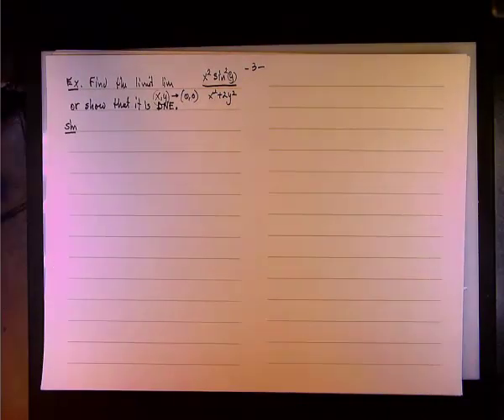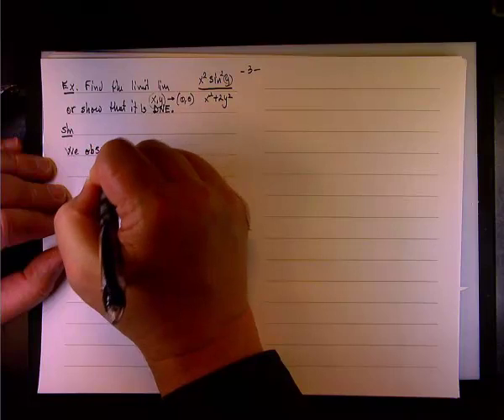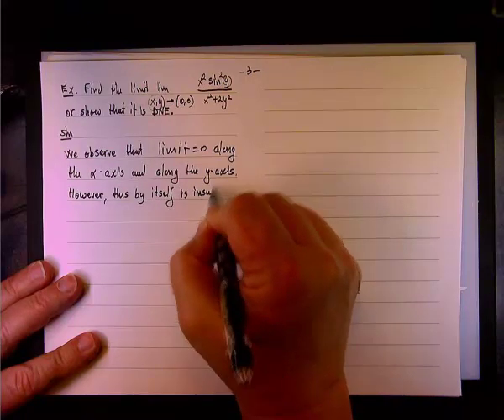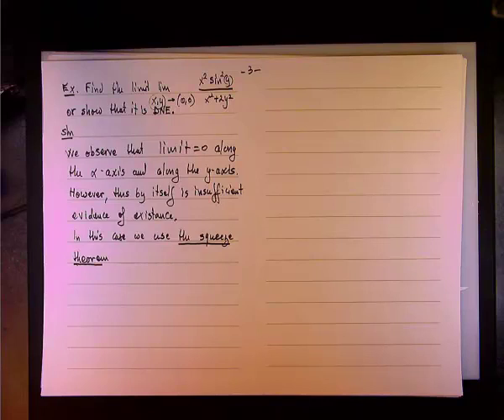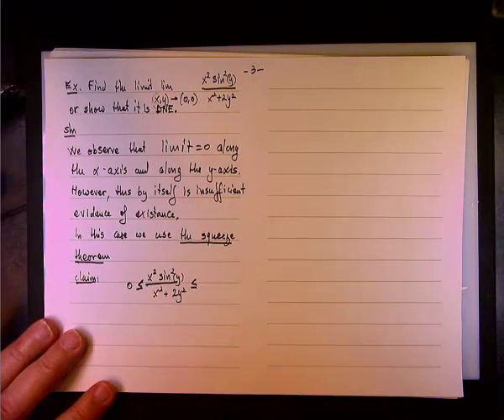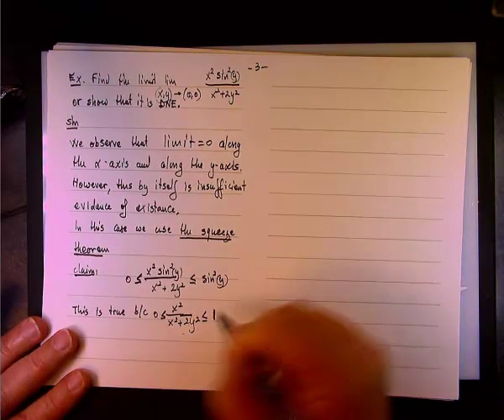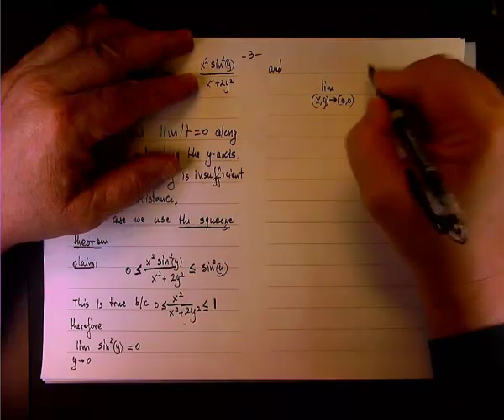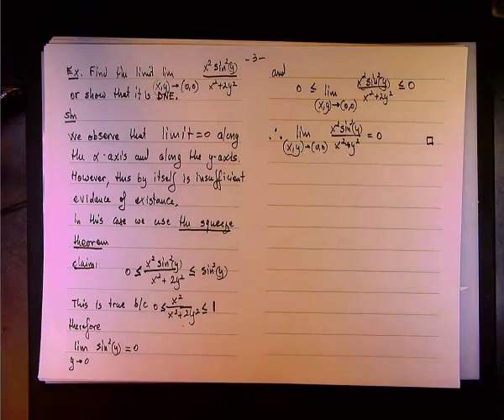Evaluating 2-variable Limit using the Sqeeze Theorem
Calculus 3, Limits and Continuity, Using the Squeeze Theorem